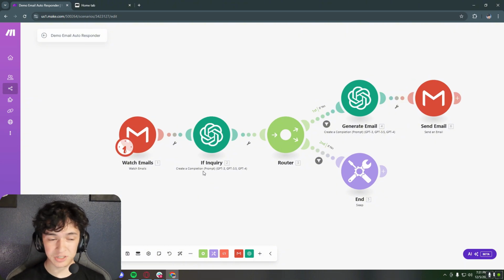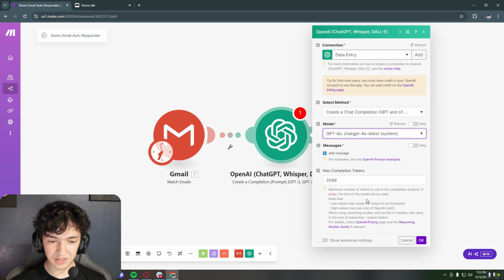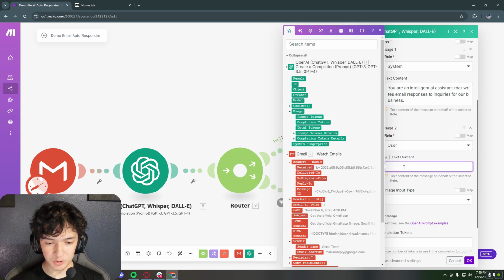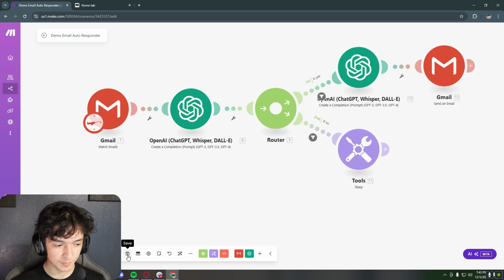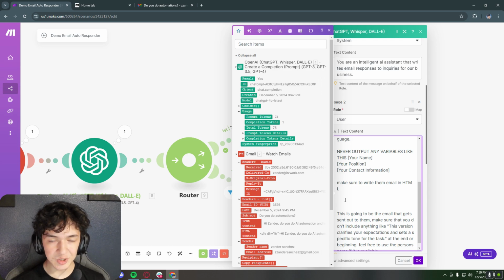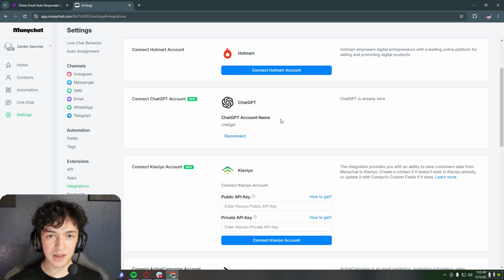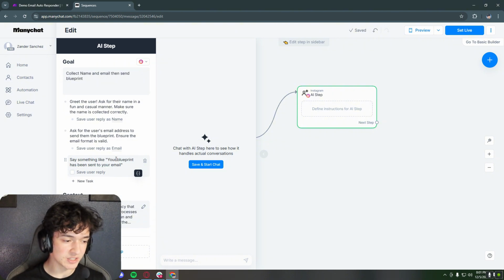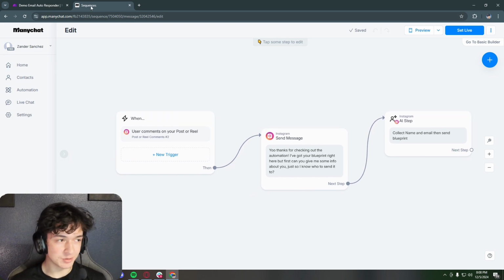How I Built an AI That Replies to Emails and DMs for Me!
Get every automation I’ve built + free consulting in the Automation Vault⤵️

Learn how to automate your email replies and Instagram DMs using AI-powered tools! In this video, I’ll show you how I built an email autoresponder with Make.com and a DM chatbot using ManyChat.

Whether you're a business owner, content creator, or just looking to save time, this step-by-step tutorial will help you set up your own automated messaging system. Perfect for boosting productivity and scaling your communication!

Chapters
00:00 Introduction
00:21 How it works
00:52 Building Email Responder
04:57 Testing & Fixing Automation
07:50 Building Instagram Responder
11:35 FREE BLUEPRINT

If you want to talk with me, shoot me an email or leave a comment I will try to reply to everyone.

Hey there! If this is your first time here—welcome! I’m Zander. Over the years, I’ve built and optimized businesses using automation tools like Make.com to save time, boost profits, and actually get results.

I’ve noticed something: while everyone loves talking about automation, not many people share practical, real-world strategies that actually work. That’s where I come in! My goal is to give you no-fluff, actionable tutorials to help you build systems that drive real revenue.

If you’re looking to level up your business—and maybe free up a little more time for life—stick around. 😊